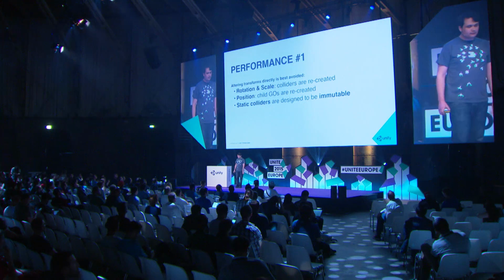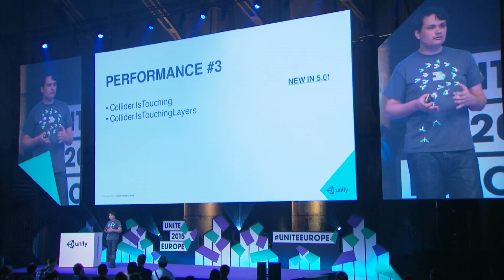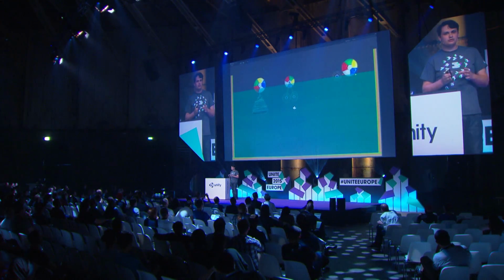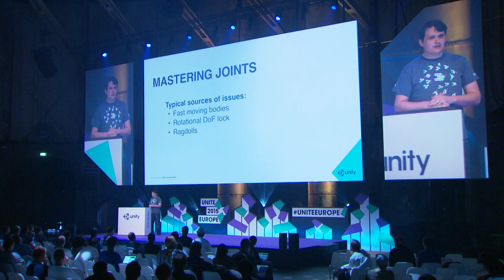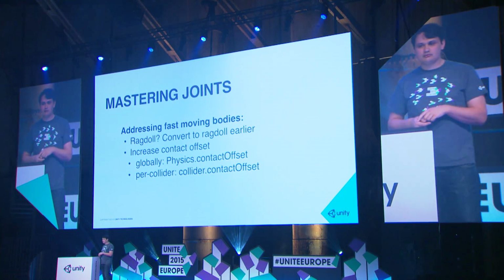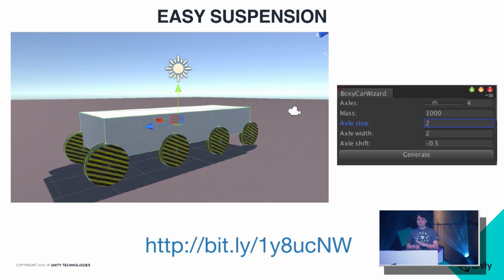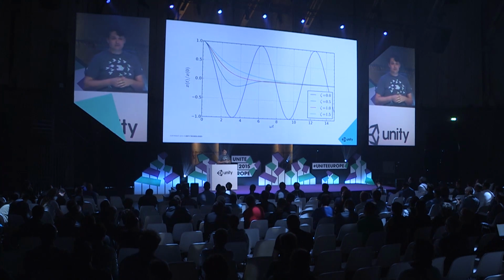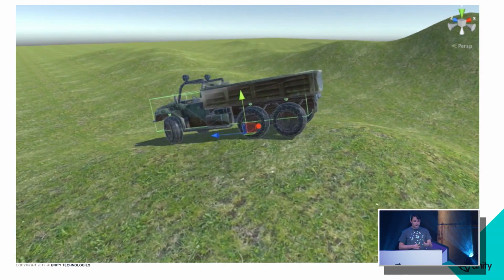Physics in Unity 5.1 - Unite Europe 2015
Anthony Yakovlev talks about changes in 2D and 3D physics features we introduced in 5.1 as well as overview ways of resolving common issues in some physics areas like joints and the WheelCollider.